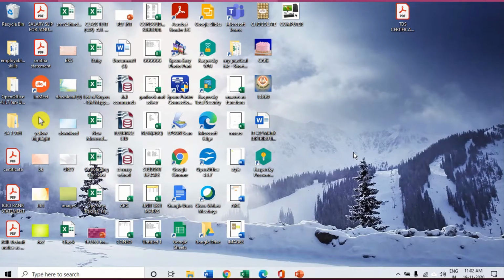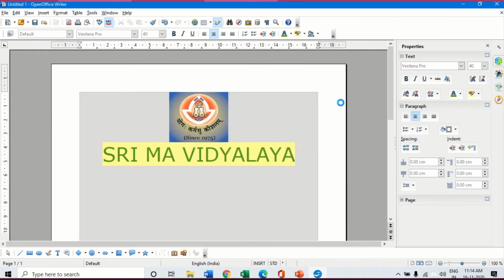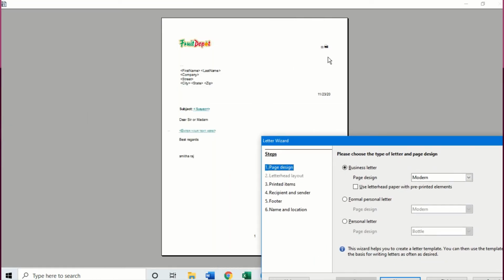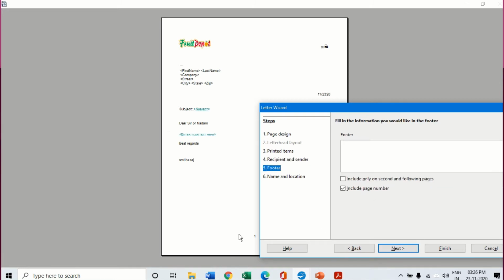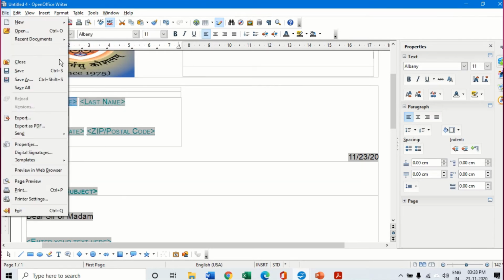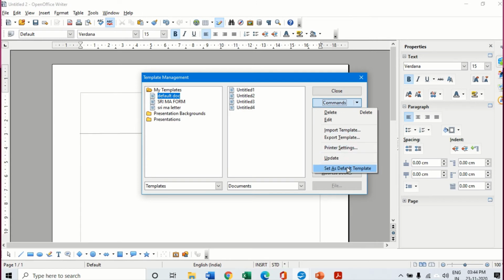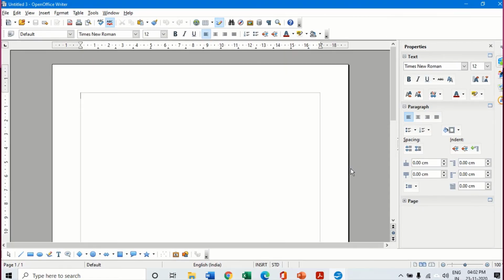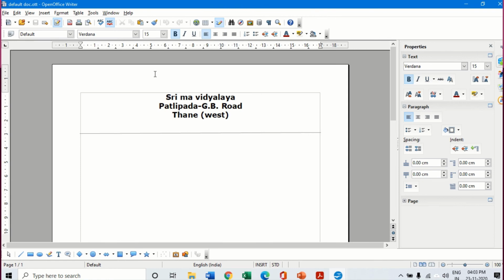class_10_information_technology_digital_documentation_part_3_4_dec